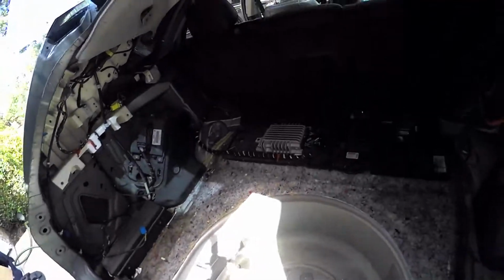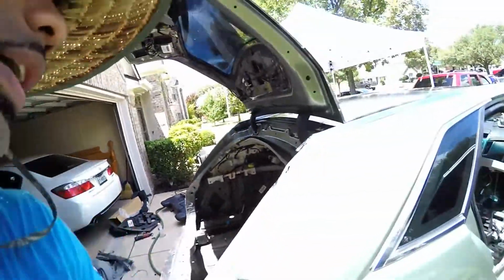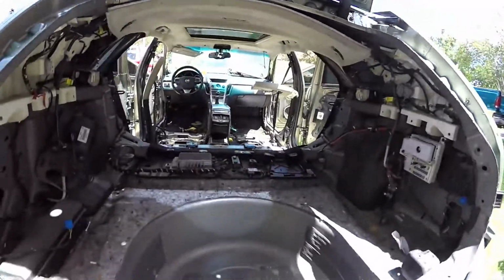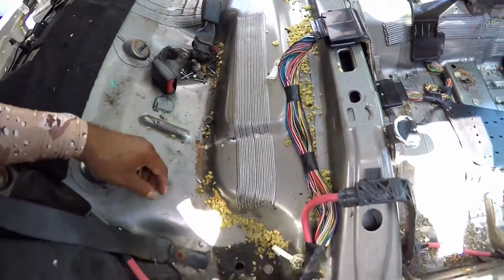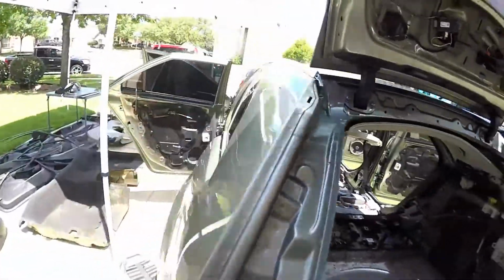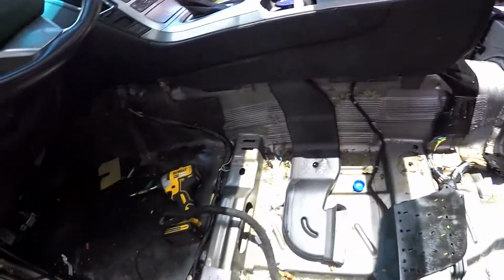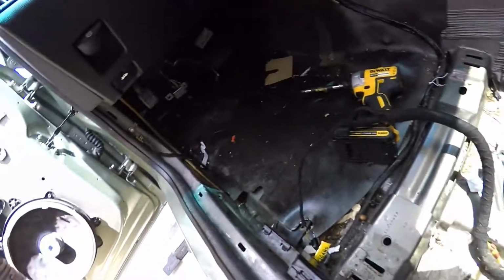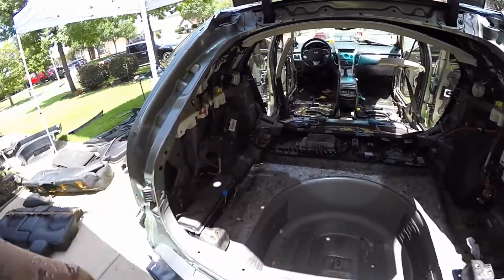Cadillac CTS clean out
I needed to remove the seats and carpet to do a deep cleaning.